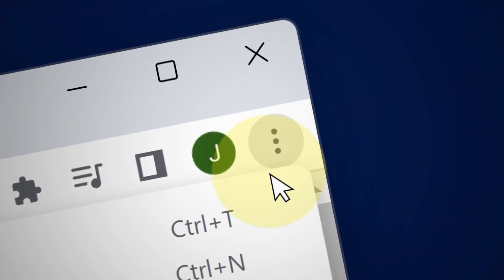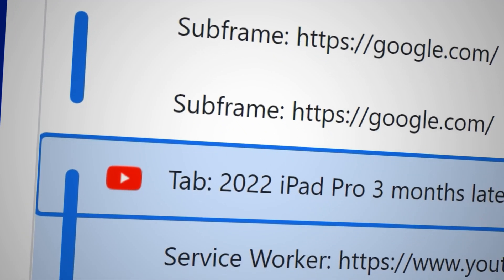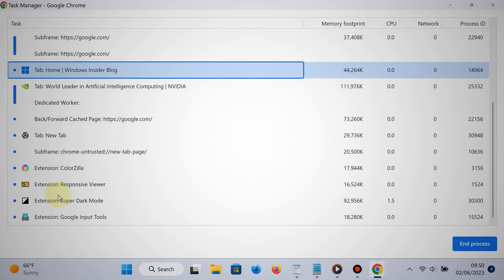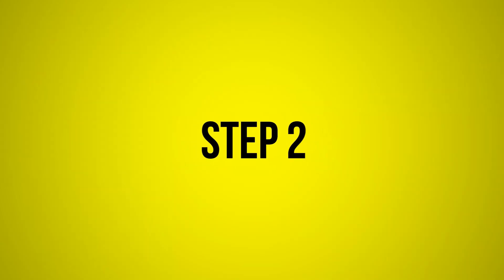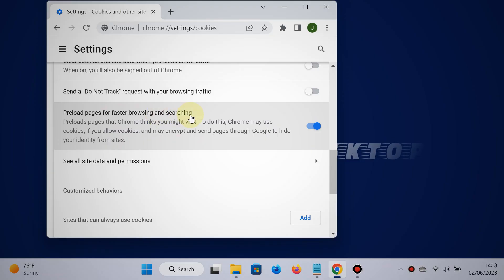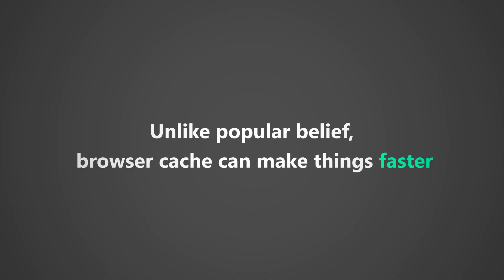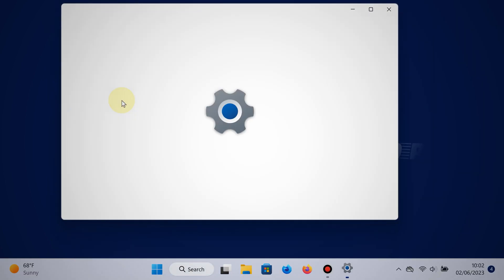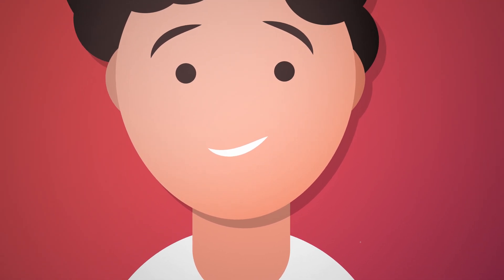How to Make Chrome Faster on Windows 11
Learn how to make Google Chrome faster on Windows 11

Contrary to popular belief, deleting the browsing history may not speed up Google Chrome. Instead, focus on closing unnecessary tabs, deleting unused extensions. Also speed up your computer, which will indirectly improve performance when using Google Chrome.